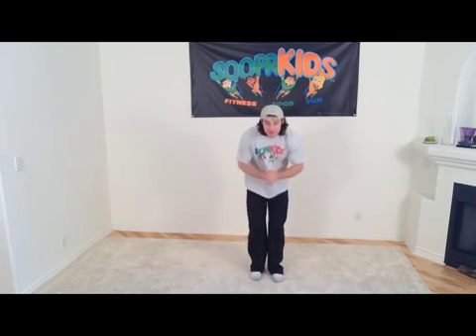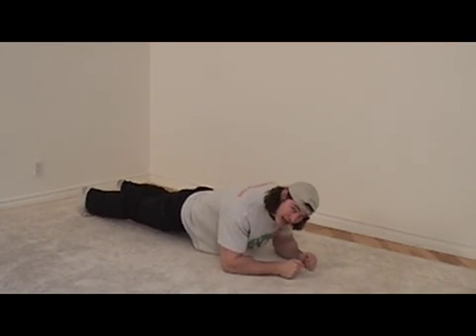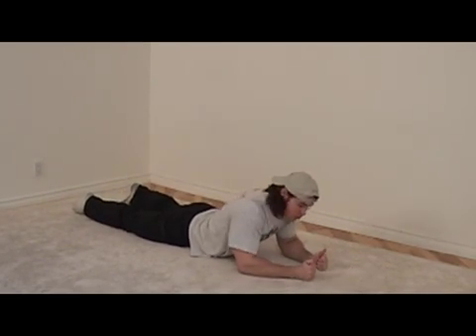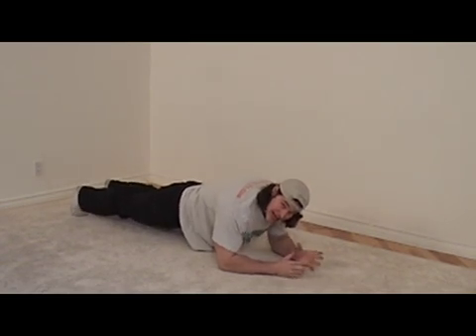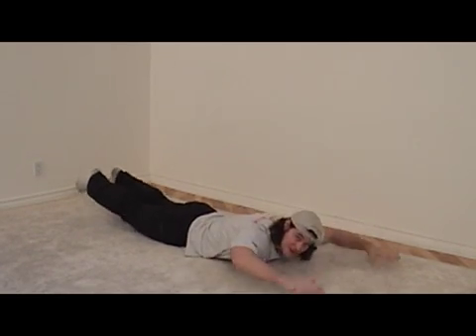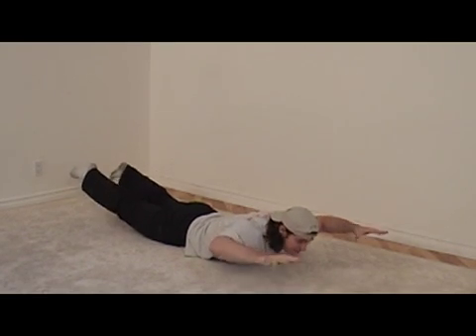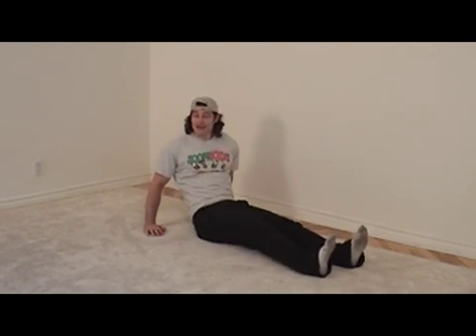THE BEST KIDS CLUB WORKOUT EVER!!! (Session #21)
Hey SooprKIDS®!!  Our 21st Kids Club Session Is LOADED With All Kinds of SOOPR Fun & Chalenging Exercises!!  TJ, Your Personal Trainer, Safely Takes You Through Each & Every Exercise In A SOOPR Fun, Silly, Creative & Encouraging Way - The SooprKIDS® Way!!  Get Ready SooprKIDS® & LET'S GO!!!